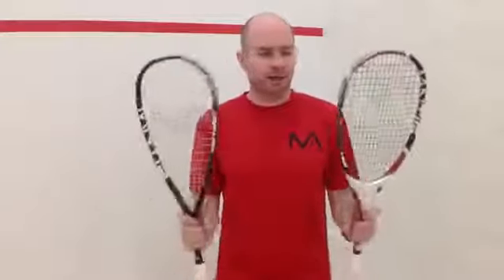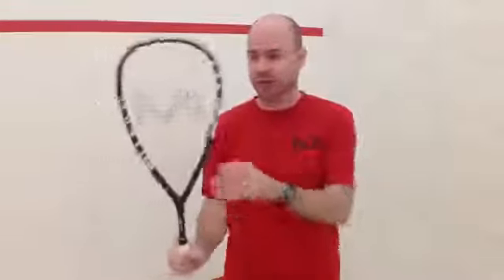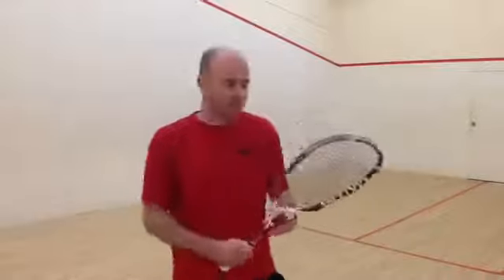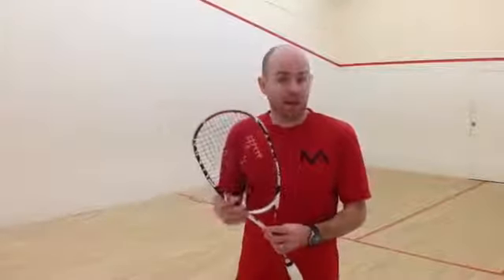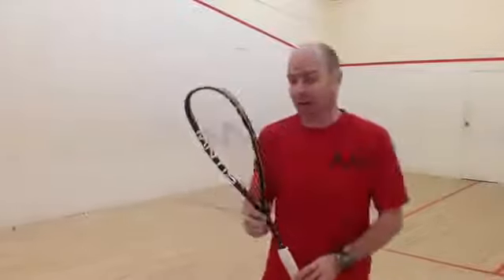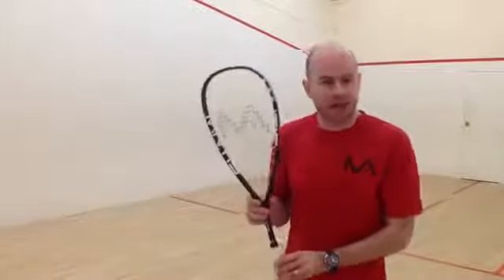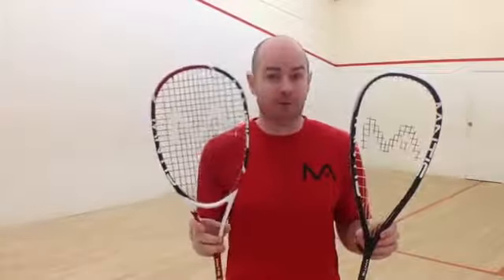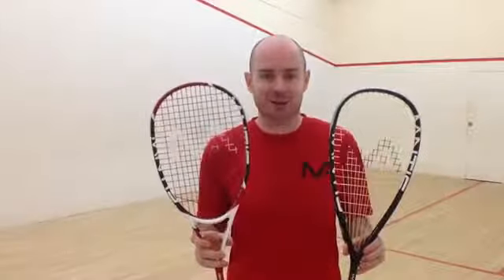Review of new MANTIS squash rackets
Check out this independent reveiew of the new MANTIS Tour and MANTIS Power Black squash rackets.